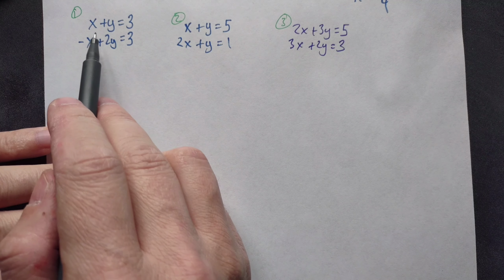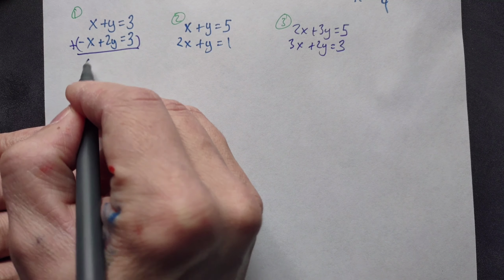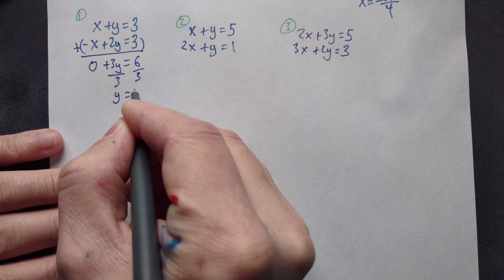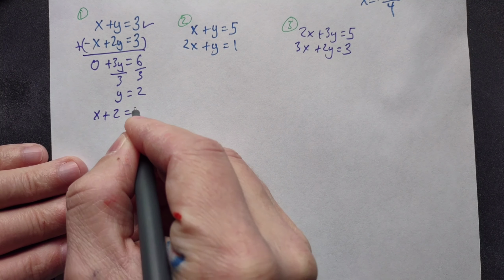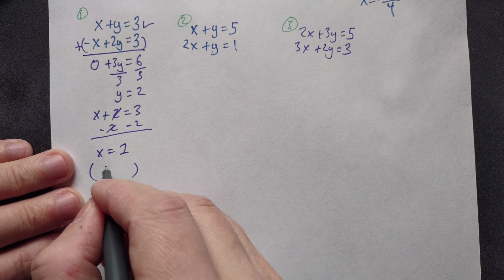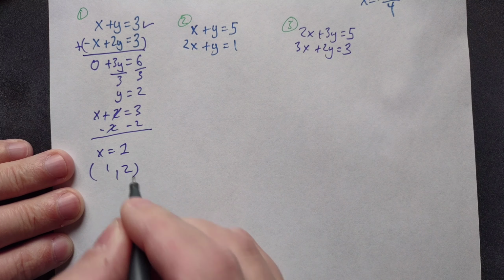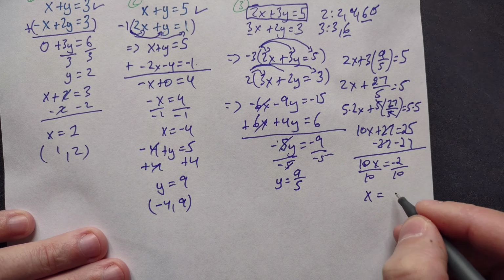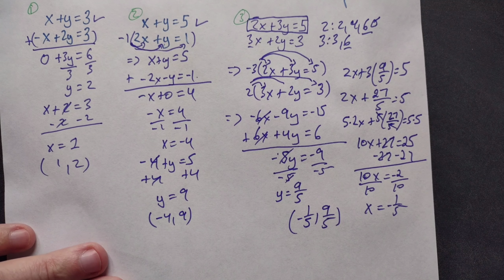Solving 2 by 2 linear systems by addition/elimination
Three examples of solving linear systems. All steps are shown in detail!
The examples range in difficulty from simple to more complex.
The writing is dowe by hand on a piece of paper , as you sould do it.